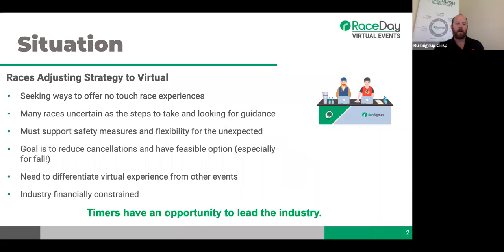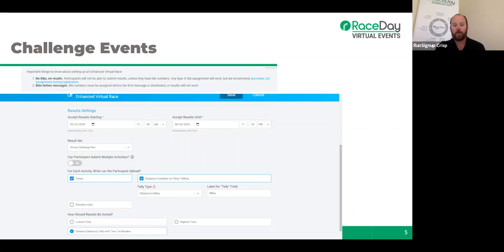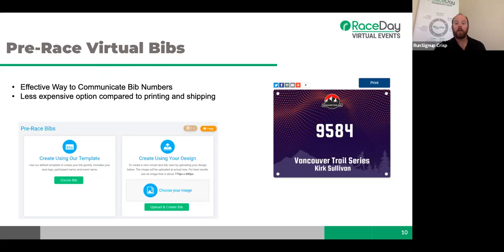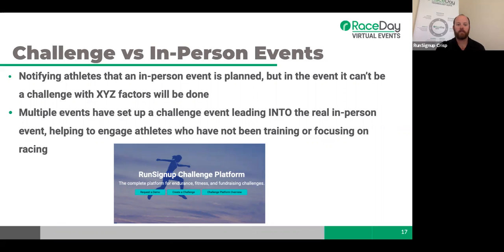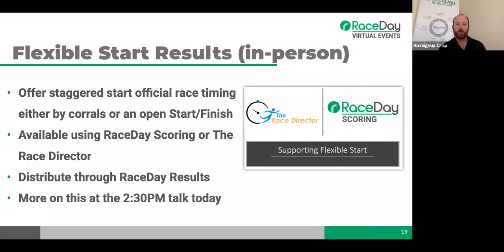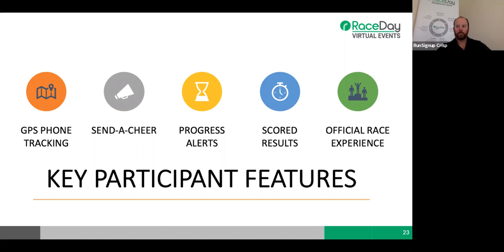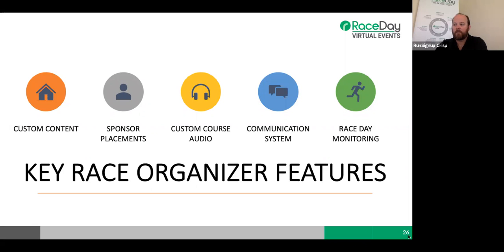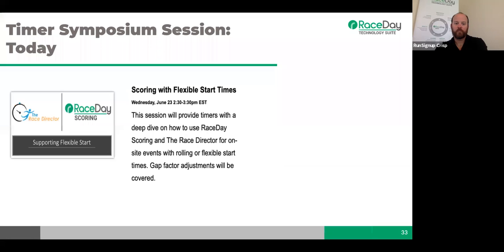14 How Can Use the RaceDay Suite for a Better Virtual Event